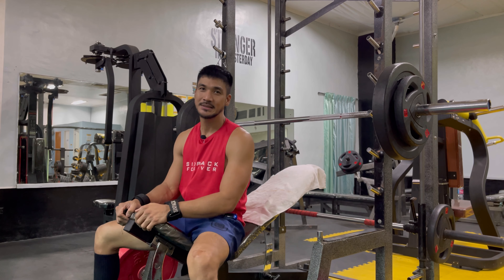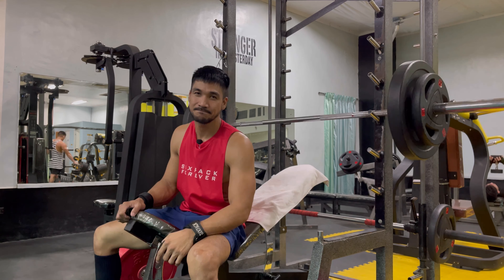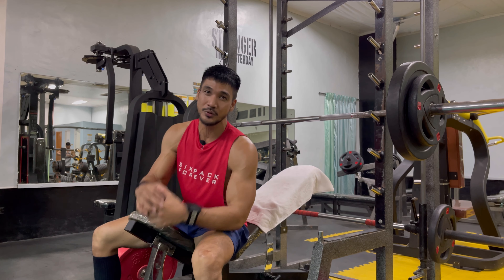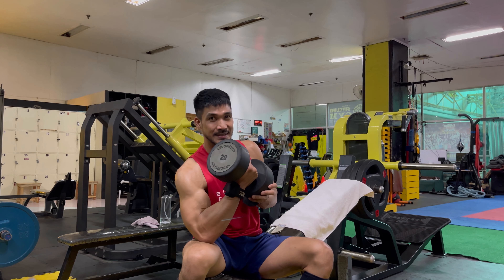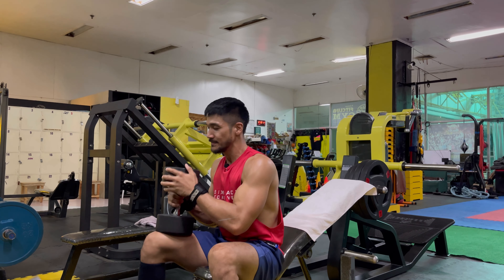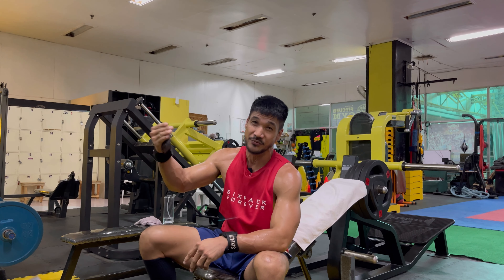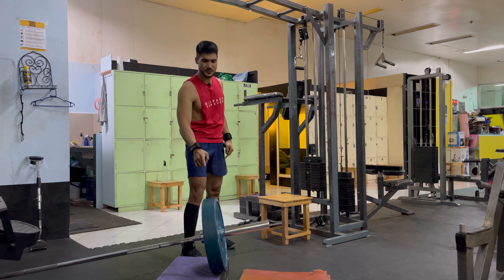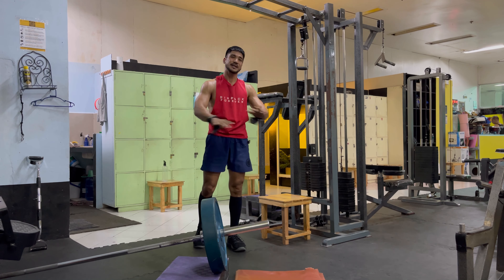Complete Chest routine